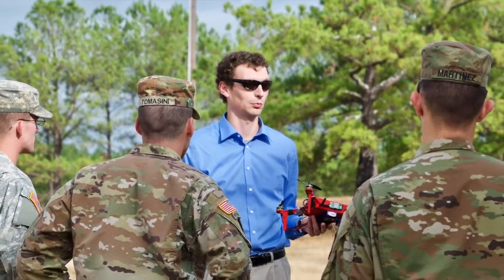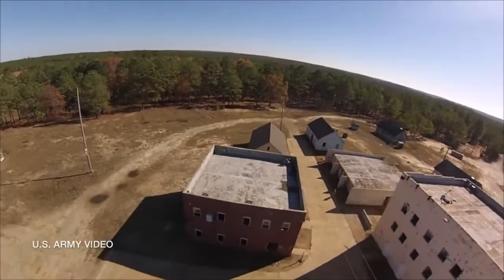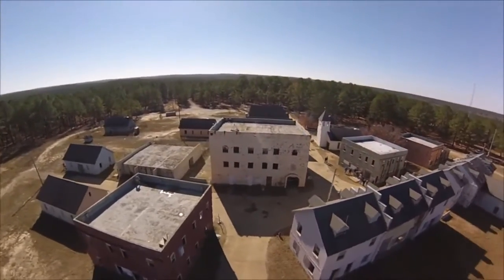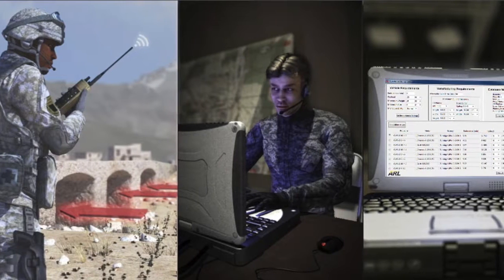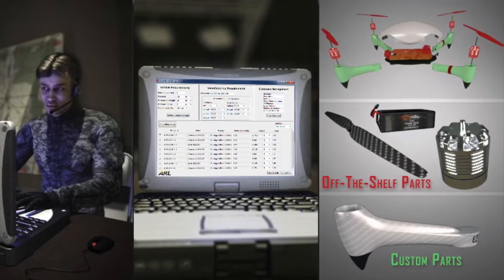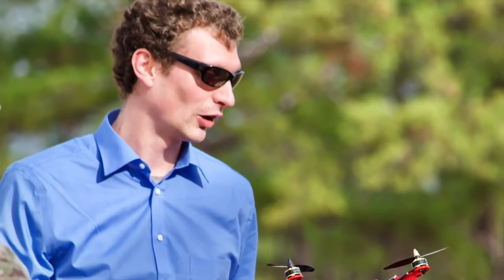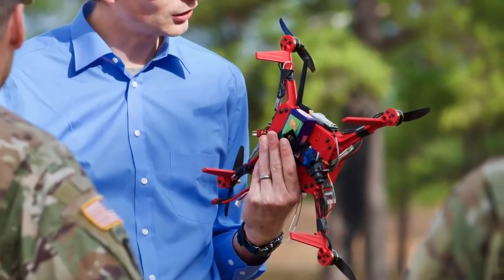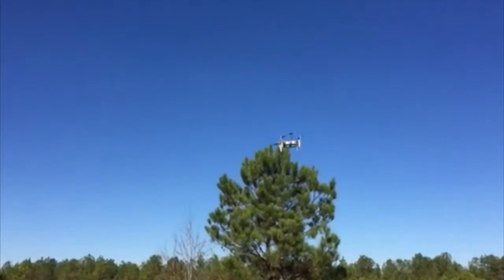Army researchers demonstrate 3-D printed drones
The United States Army Training and Doctrine Command invited engineers from the U.S. Army Research Laboratory to Fort Benning, Georgia, to showcase two hot technologies in one: 3-D printing and unmanned aircraft systems.